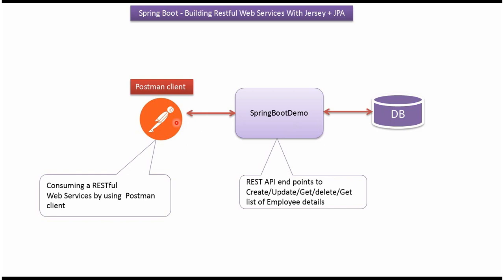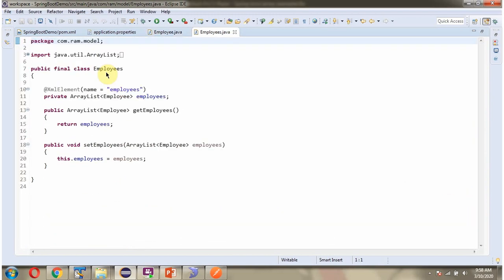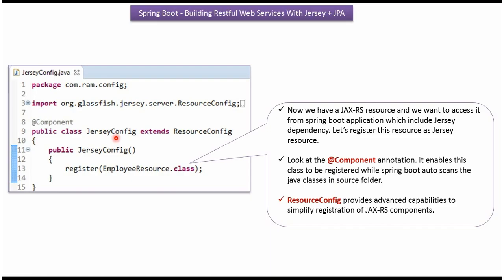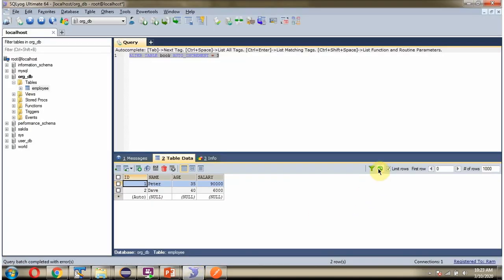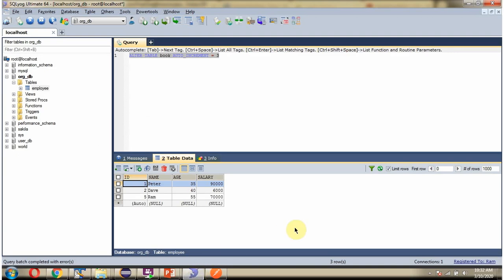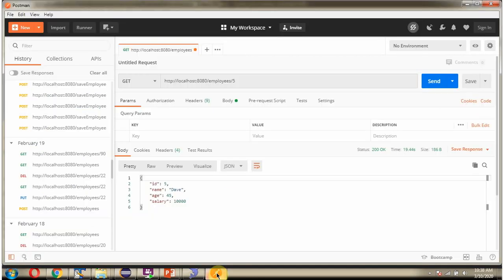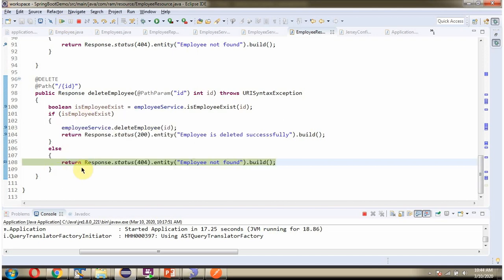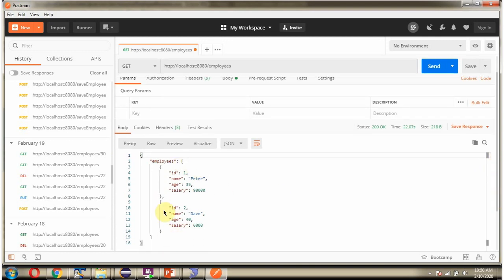Unlocking JSON in Restful Web Services: Spring Boot, JPA & Jersey Explained!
Learn how to master Restful Web Services with Spring Boot, JPA, and Jersey in this in-depth course. From creating APIs to handling CRUD operations, this tutorial covers everything you need to know to become a pro in building Restful Web Services using Spring Boot. Perfect for beginners and experienced developers alike!

🌐 **Mastering Restful Web Services | Spring Boot, JPA & Jersey Unleashed!**

Have you ever wanted to build **powerful RESTful Web Services** using **Spring Boot, JPA, and Jersey** — but didn’t know where to start?
This video breaks down everything you need to know, from setup to advanced integrations, explained in **clear, beginner-friendly language**.

Whether you’re a **student, developer, or backend enthusiast**, this tutorial will help you **master the art of building and managing REST APIs** step by step.

✅ What **RESTful Web Services** are and how they work.
✅ How to create REST APIs using **Spring Boot**.
✅ How to integrate **JPA (Java Persistence API)** for database operations.
✅ How **Jersey** works with Spring Boot to handle API endpoints.
✅ Best practices for **error handling, validation, and response mapping**.
✅ How to build a **real-world REST API project** with CRUD operations.
✅ Common pitfalls and **performance tips** for scalable web services.

By the end of this video, you’ll know how to **build, test, and deploy REST APIs** that are clean, efficient, and production-ready — using just **Spring Boot, JPA, and Jersey**.

💡 **Perfect For:**

* Java beginners and backend developers
* Students learning **Spring Framework**
* Anyone preparing for **Spring Boot or Java interviews**
* Developers building scalable microservices